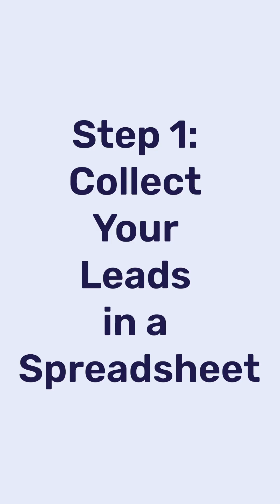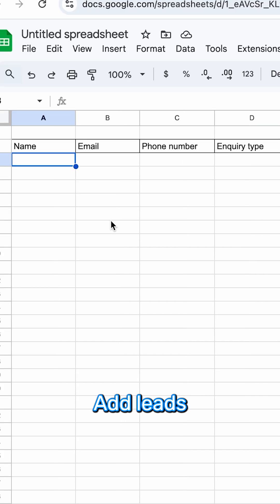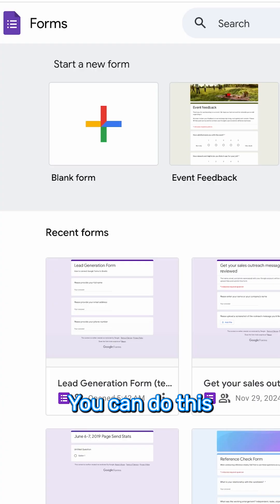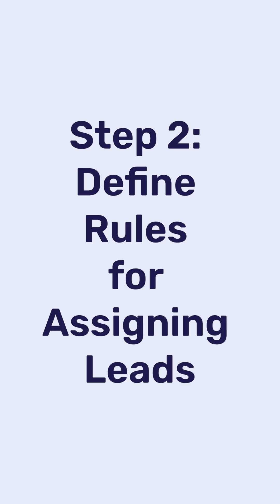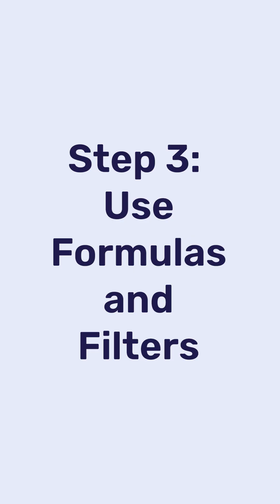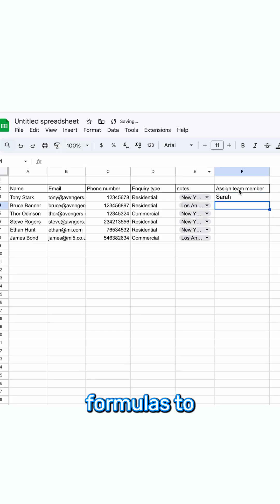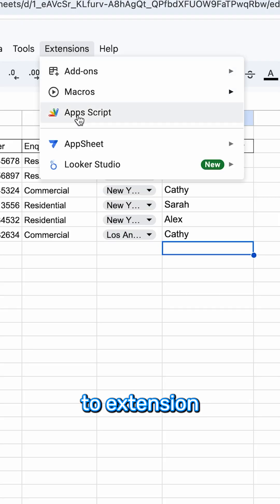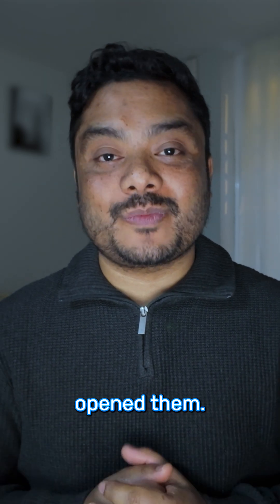How to set up an automated lead distribution system for free.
Looking to set up an automated lead distribution? This video explains how to set up your own automatic lead distribution system for free using Google Sheets.